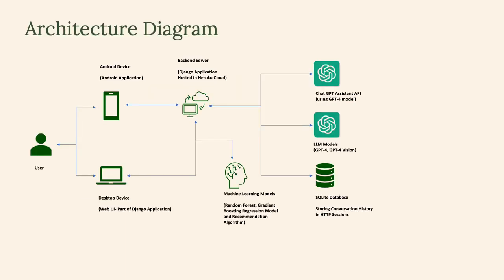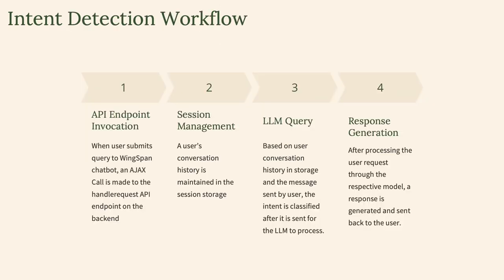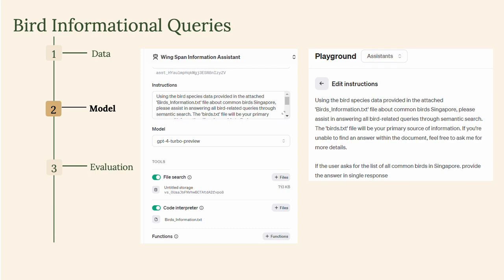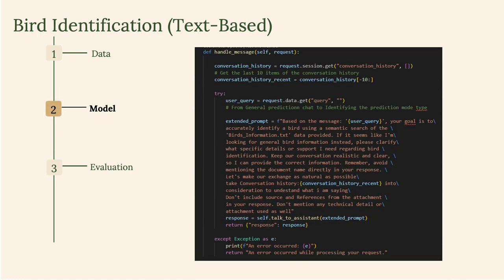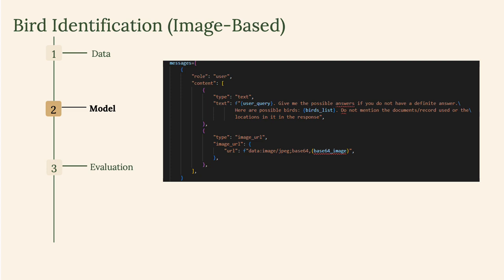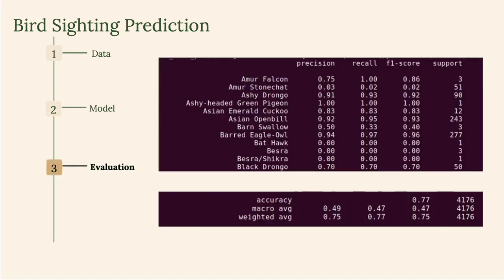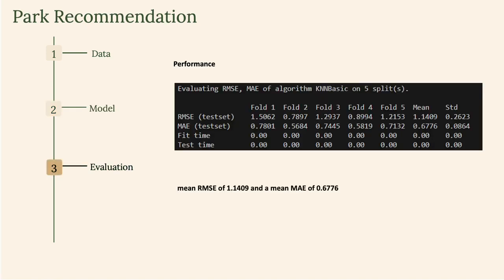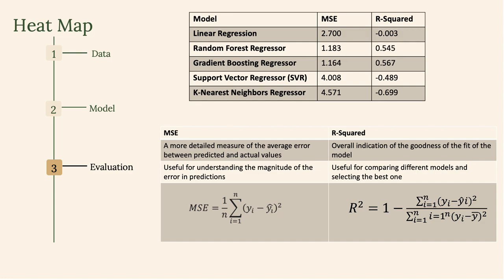System Design of WingSpan AI Assistant